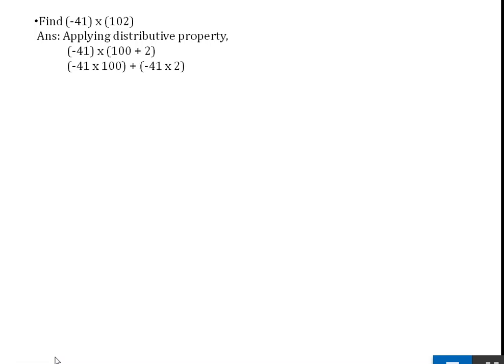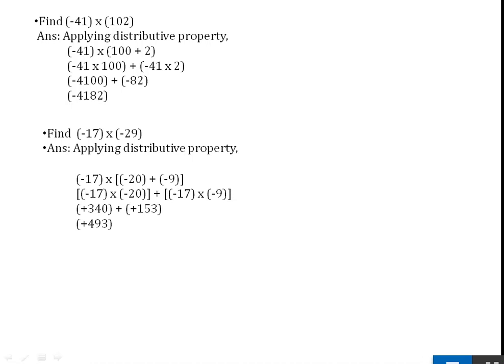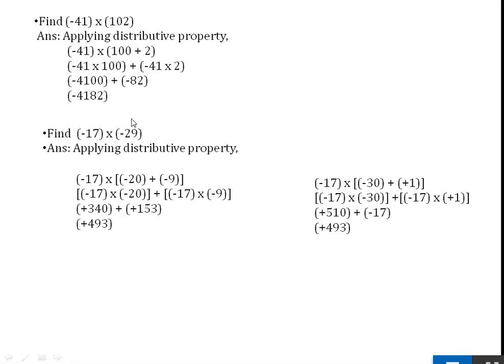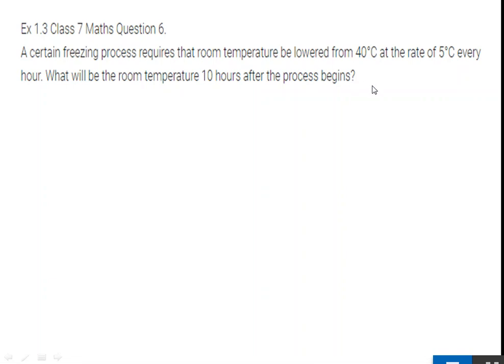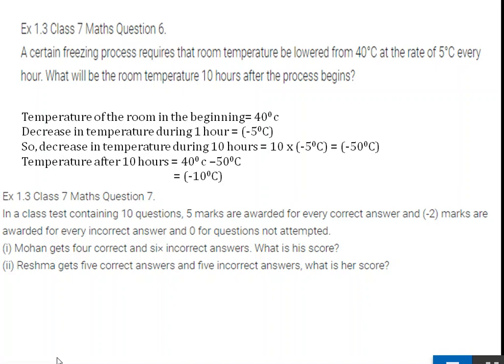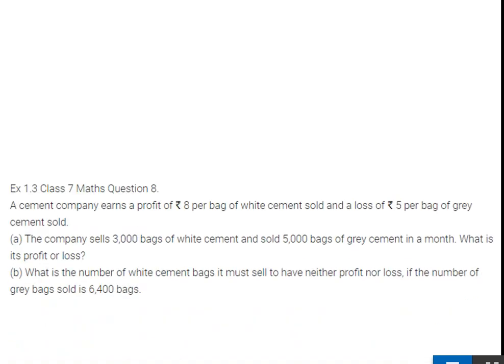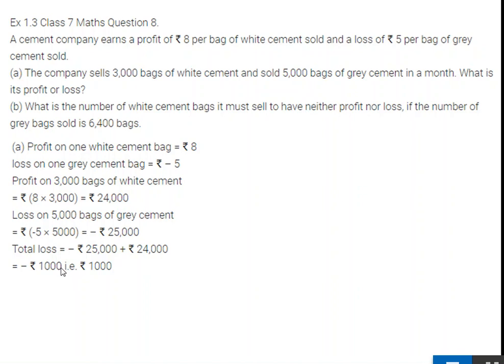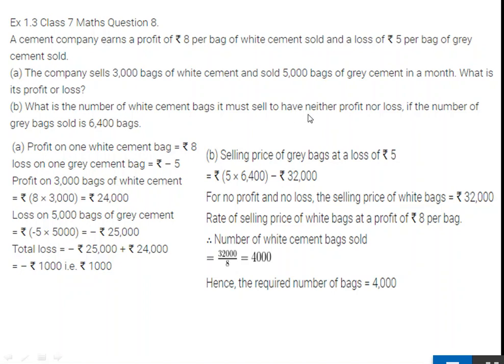CLASS 7 PROBLEMS ON MULTIPLICATION OF INTEGERS 04062020 part 2